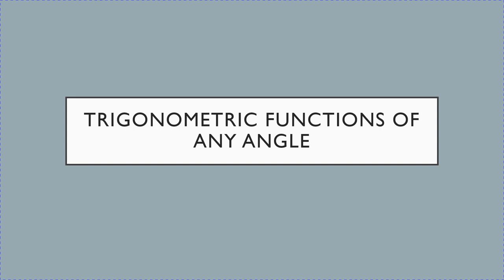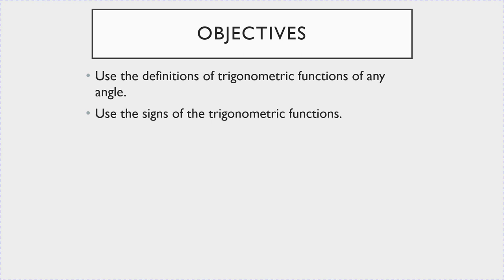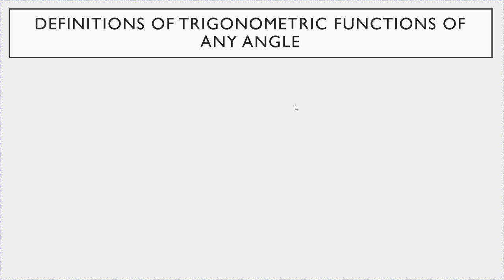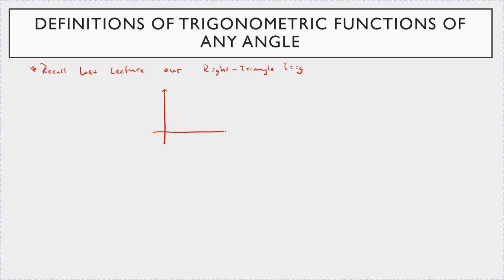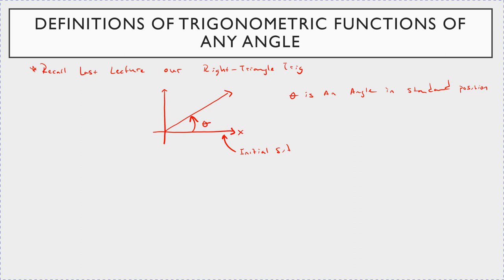Trigonometric Functions of Any Angle